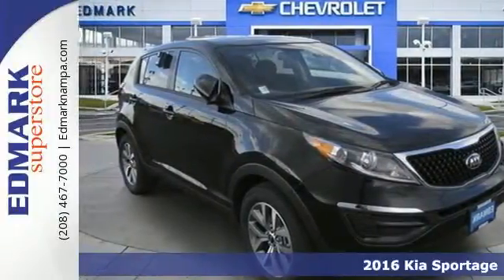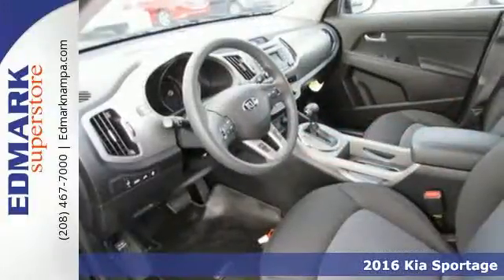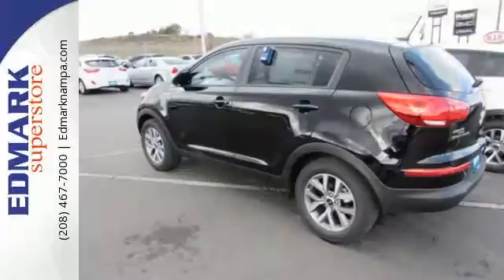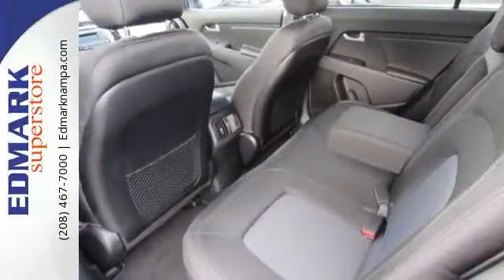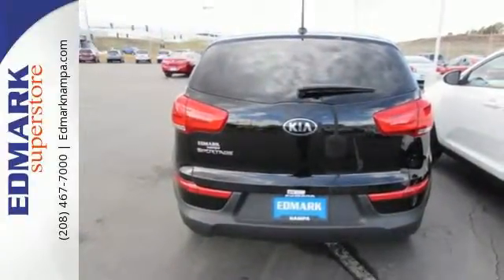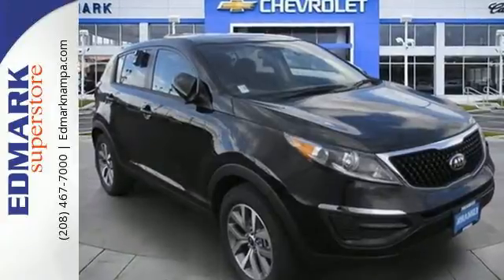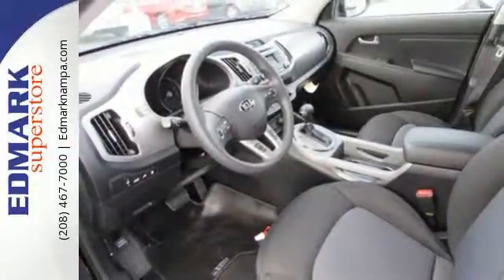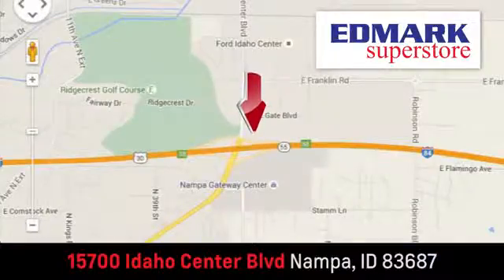2016 Kia Sportage Boise ID Nampa, ID #960390 - SOLD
Year: 2016
Make: Kia
Model: Sportage
Trim: LX FWD
Engine: 4 Cyl. 2.4 L
Transmission: Automatic
Color: Black Cherry
Interior: Black
Stock #: 960390
VIN: KNDPB3AC4G7868717
S Come take a look at the deal we have on this fantastic-looking 2016 Kia Sportage. This Sportage is nicely equipped. Whether it's navigating the jammed roadways or the crowded parking lots, you'll enjoy the surprising maneuverability of this SUV.

Address:
15700 Idaho Center Blvd